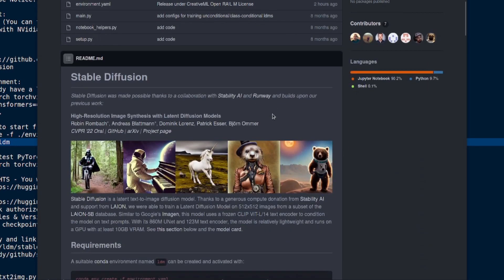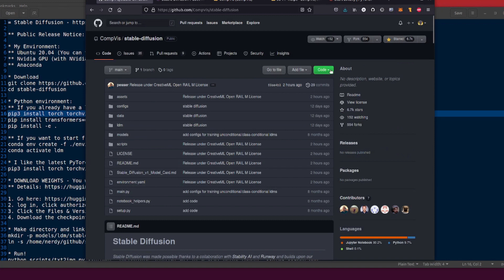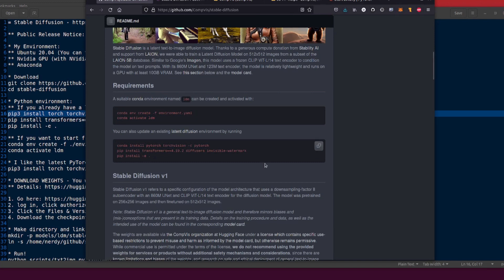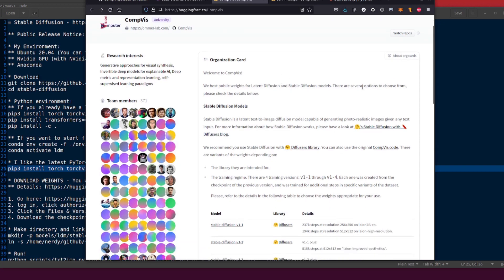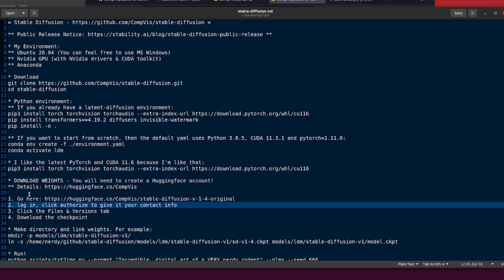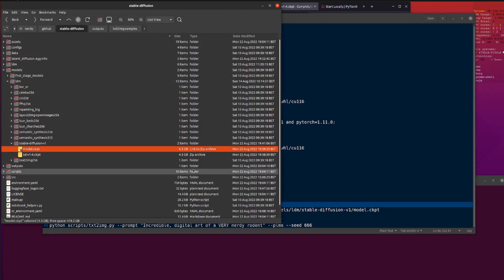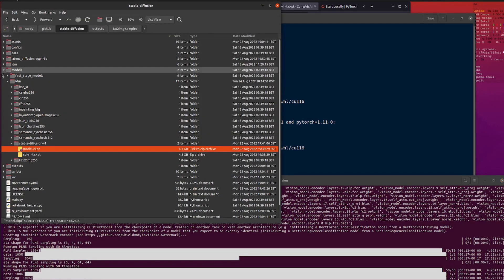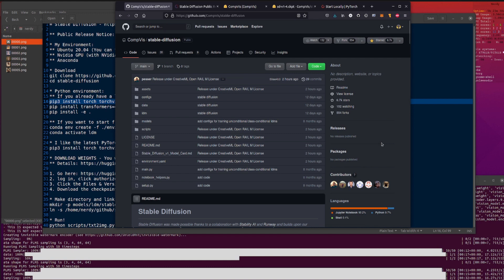Install Stable Diffusion For Free - runs on your computer - easy install!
Stable Diffusion has finally been released - weights and all! This means you can now run it on your own pc and generate images from text like a person who loves AI art - all for free!

If you don’t have a computer that can run this, try their

Contents:
0:00 Overview
0:35 My environment
1:05 Code Download & Anaconda setup
2:33 Download Weights
4:46 Run!